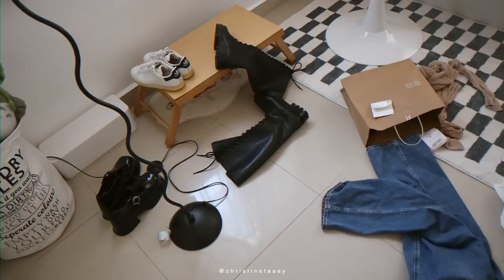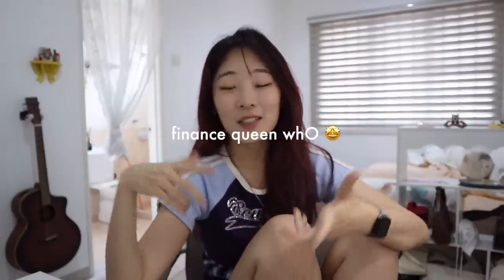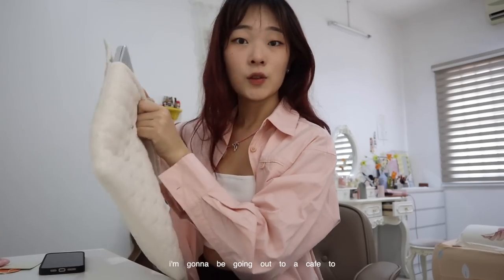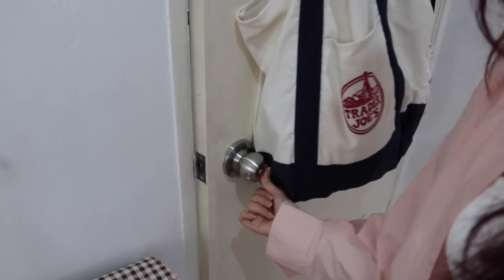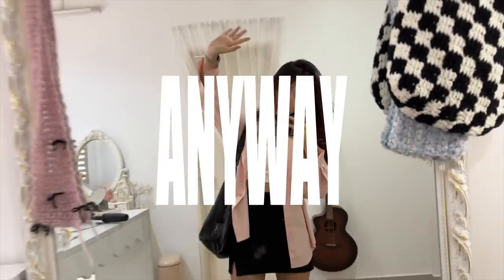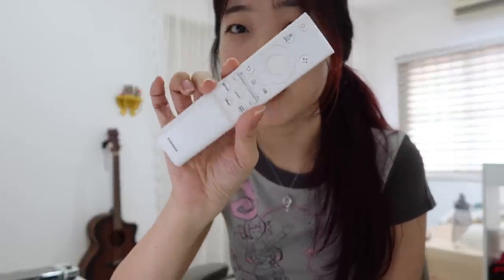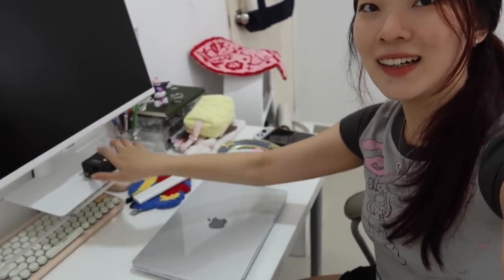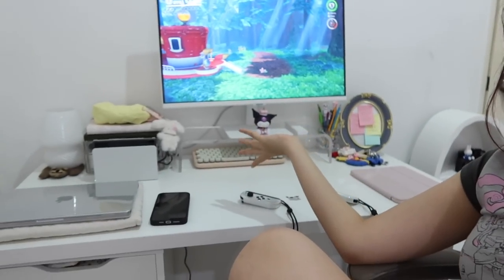life of a content creator/ full-time freelancer ✧ ft. desk makeover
didn't expect this vlog to turn into a desk makeover but here we go
let me know if would like to see more of what goes behind the scene of content creating!